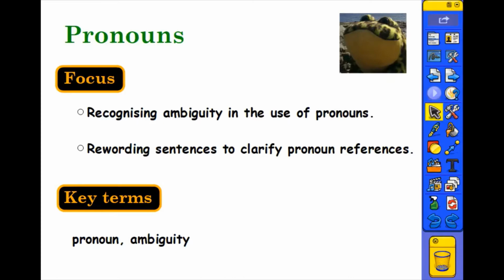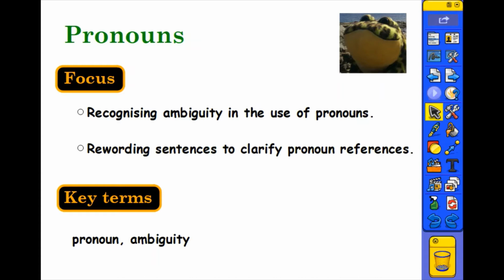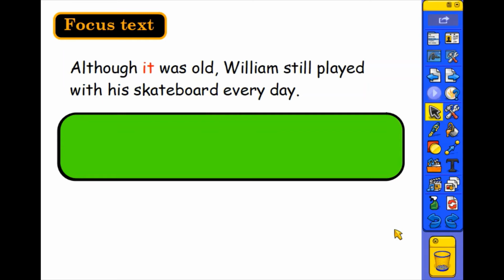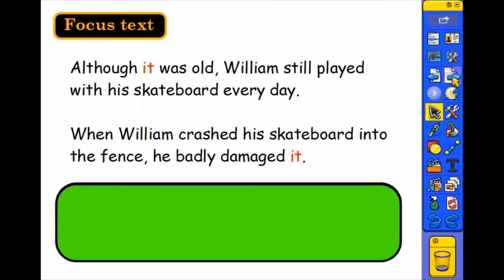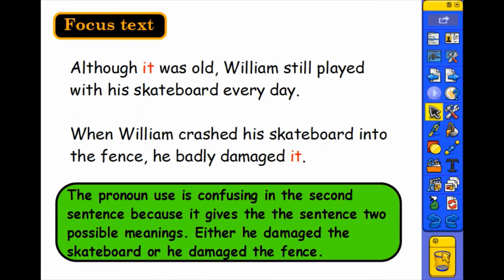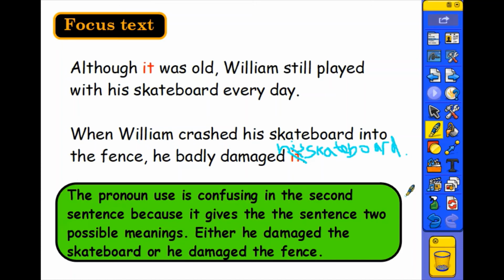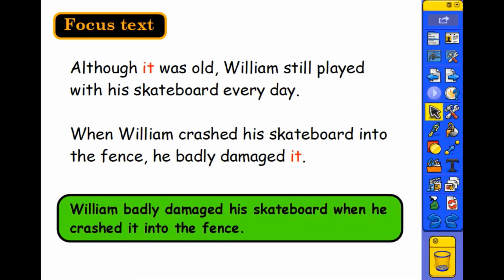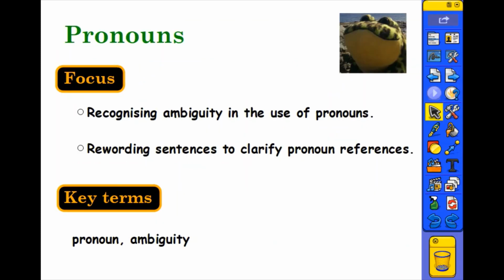Pronoun Ambiguity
Recognising ambiguity in the use of pronouns.
Rewording sentences to clarify pronoun references.